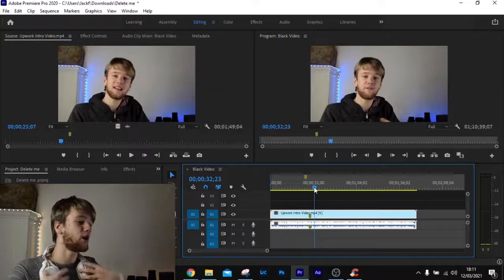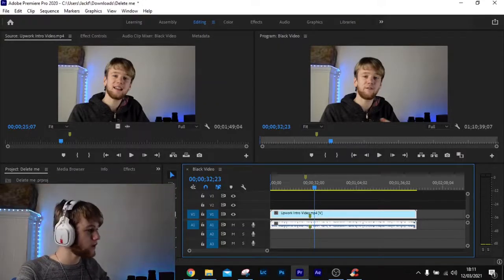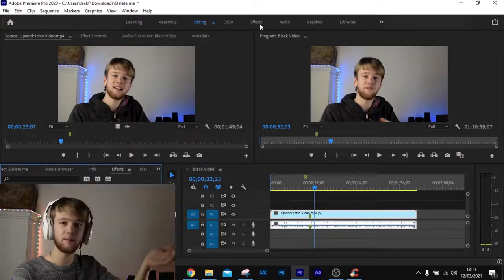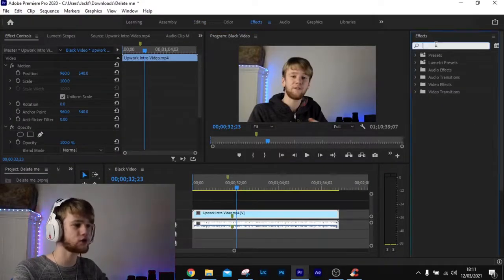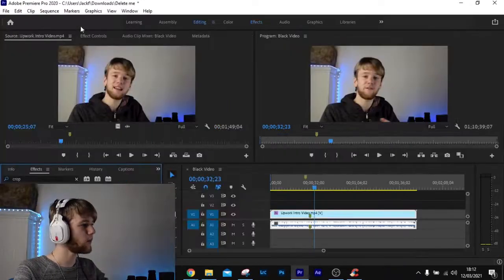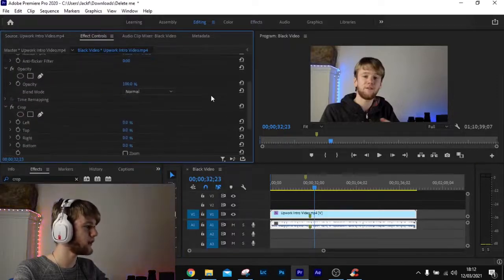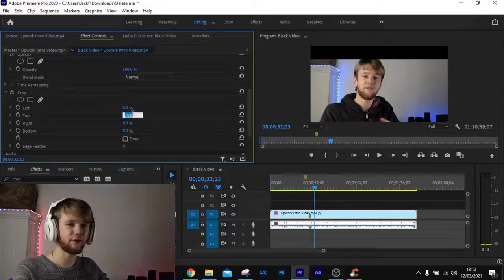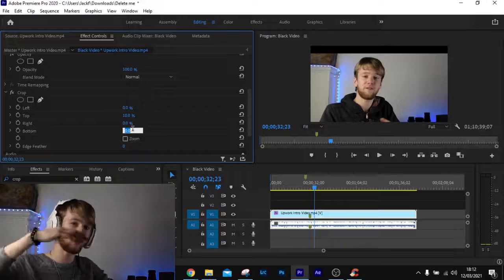How To Add Letter Boxes To Your Videos In Adobe Premiere Pro 2021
🕐Timestamps:🕕
0:00 - Intro

📷Camera:
Nikon DSLR D3300
50 mm Fixed Lens
35mm Fixed Lens
18 - 55mm Lens
10 - 24mm Lens
18 - 200mm Lens

- Jack.F